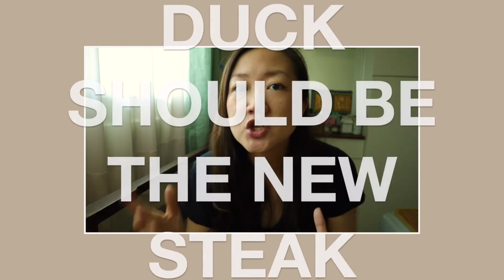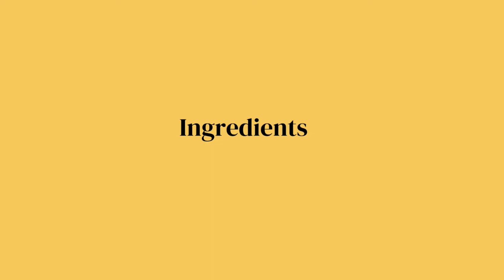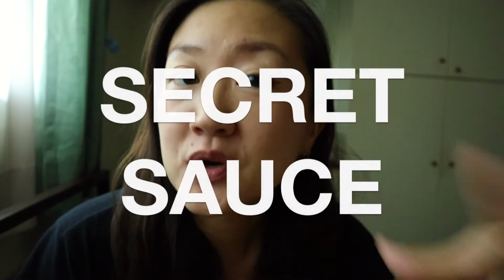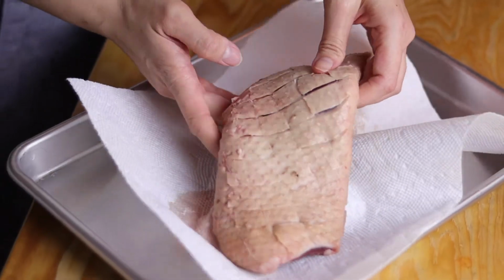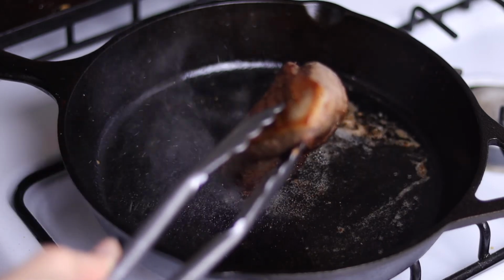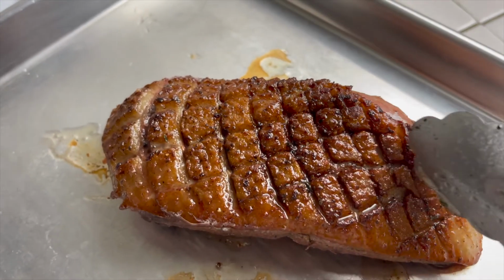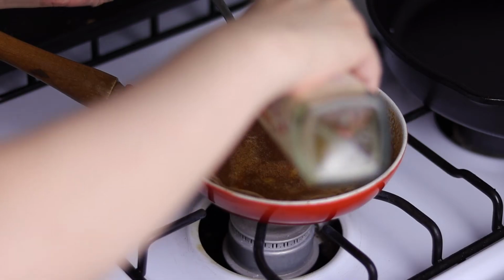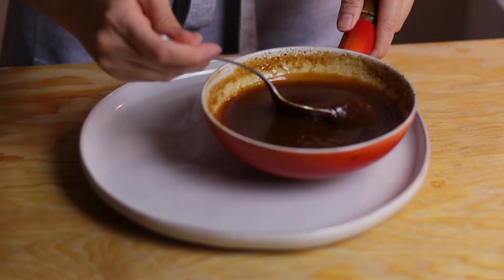DUCK Is The New Steak! How To Cook DUCK BREAST | With SECRET SAUCE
Duck should be the new steak. It's juicy and tender and can be cooked medium rare just like a steak. In this video we are going to show you how to cook a duck breast at home and a super delicious secret sauce to go with it!

1 each duck breast
Fresh herbs like thyme or sage
1 orange of your choice ( navel, cara cara or blood )
Sauce:
1/2 cup sugar
1/4 cup heavy cream
1/4 cup orange juice
1 Tablespoon miso
2 Tablespoons fish sauce
Zest of 1 orange
1 Tablespoon apple cider vinegar